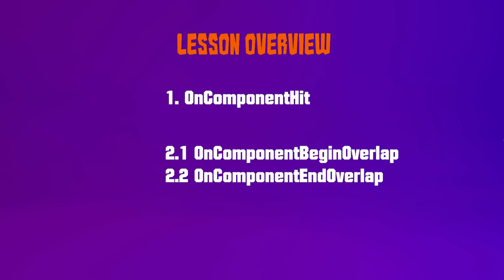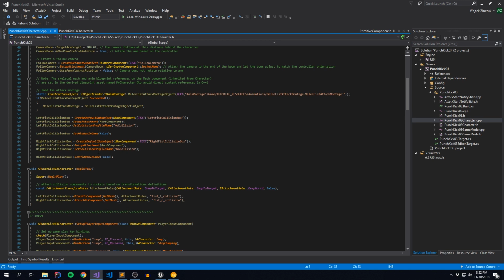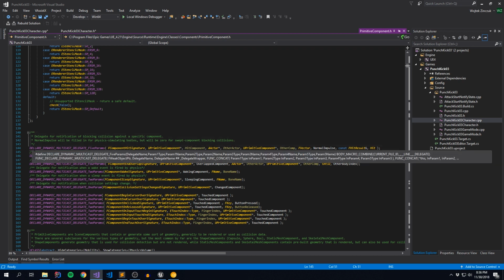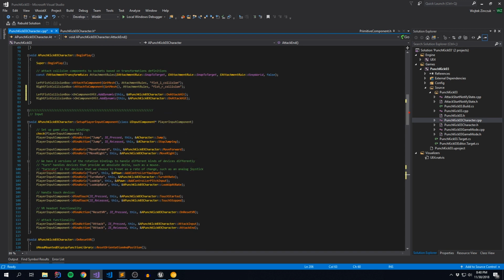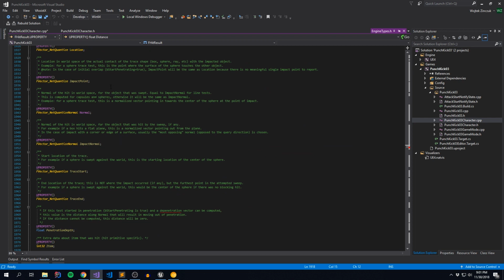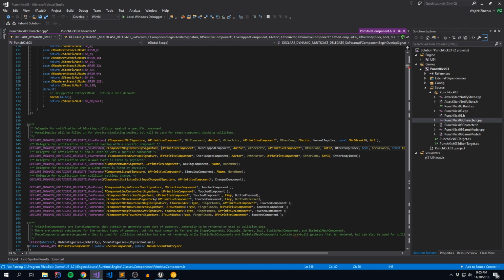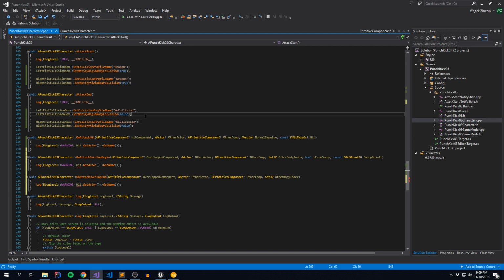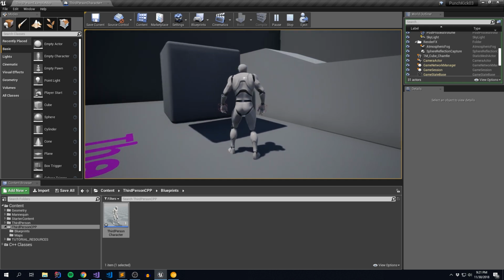Unreal Tutorial C++ - Series - Player Character - The Punch - Part 3 - Collision Events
Hi guys,

This is the fourth video in our Player Character series taking about collision events.

The topics we are going to cover in this tutorial are:
* Delegates – 04:00 – delegates allow us to defer logic from specific events to our internal methods based on aligning our method signature with what the delegate expects.
* OnComponentHit – 05:00 – OnComponentHit provides is with information when a block event occurs between two entities in the world.
* FHitResult – 15:00 – the FHitResult struct contains a lot of important information not only about the entity we are colliding with but also all the details about the collision, point of impact, various transform vectors, time, distance, etc etc
* OnComponentBeginOverlap / OnComponentEndOverlap – 18:00 – these are notifications that will fire during the course of our animation playback and trigger specific events on our player character. In our case we are simply going to enable the collisions on our collision boxes.